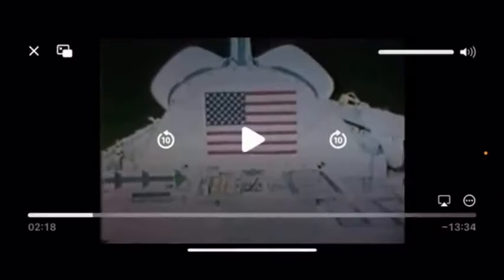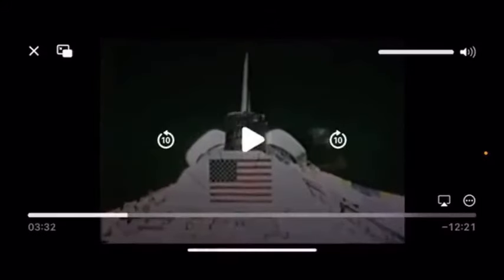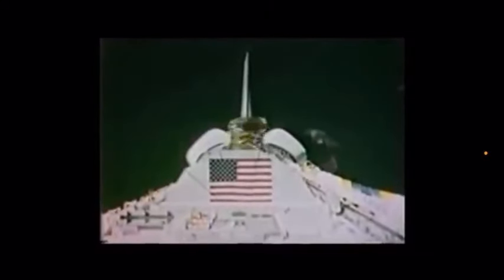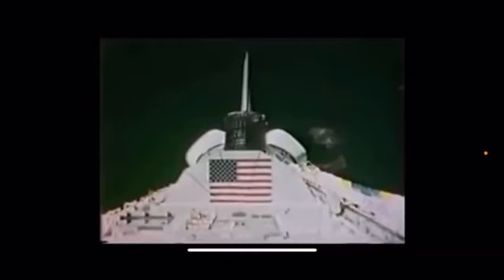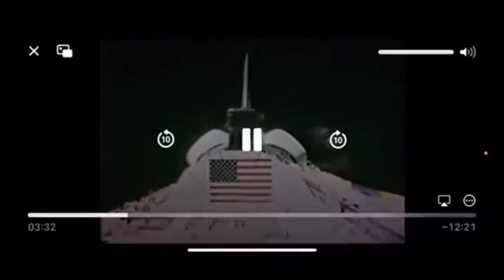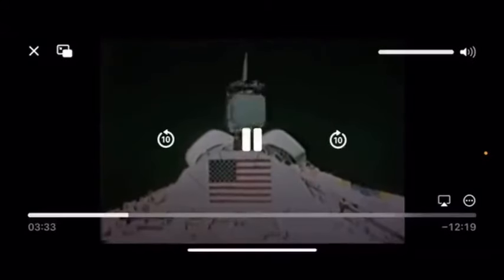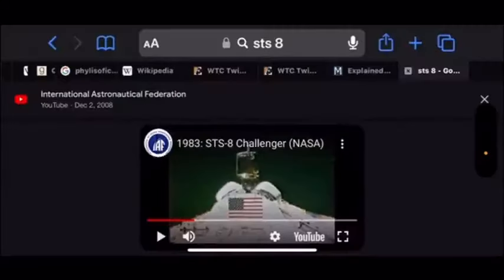1983 GIANTS IN SPACE !!!! NASAFAILS | Phiroc